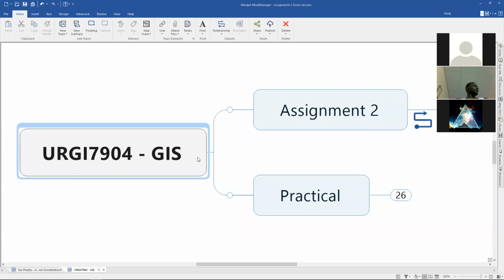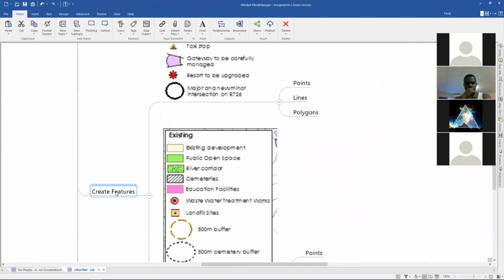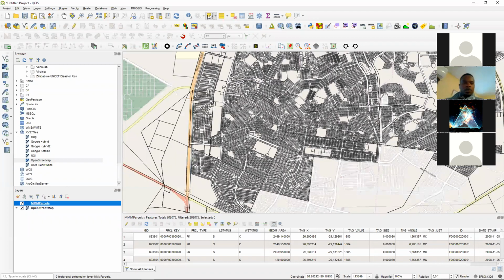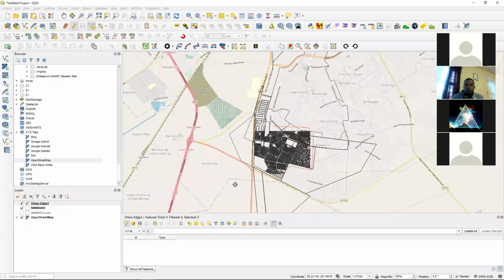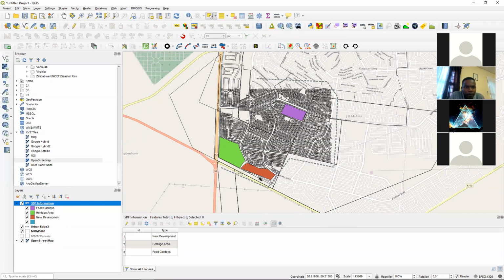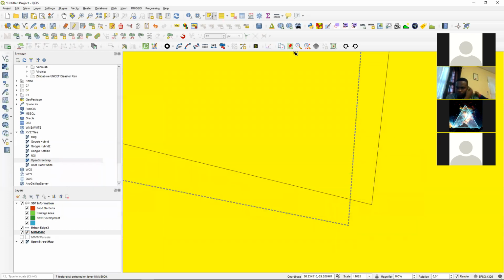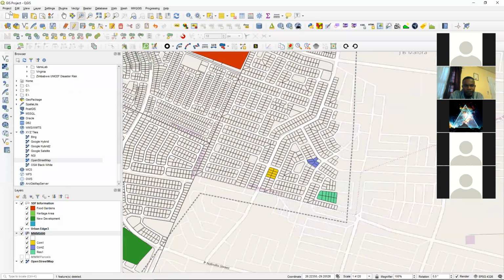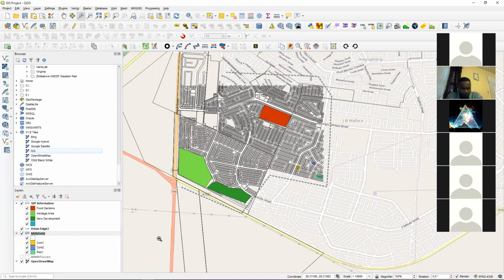GIS Assignment 2